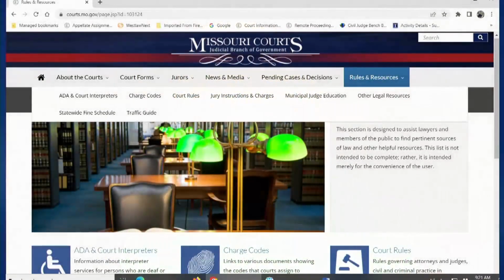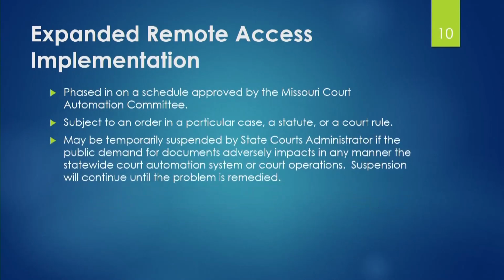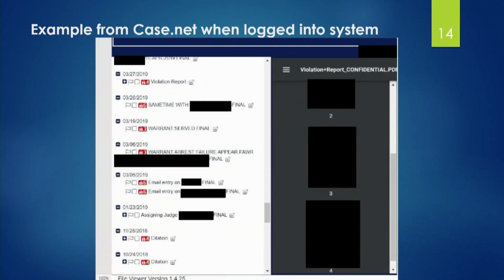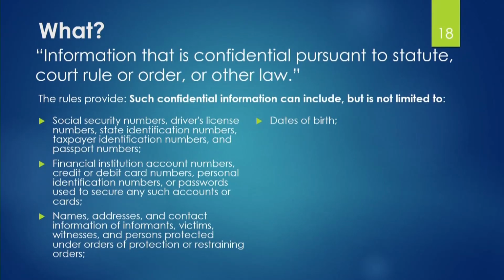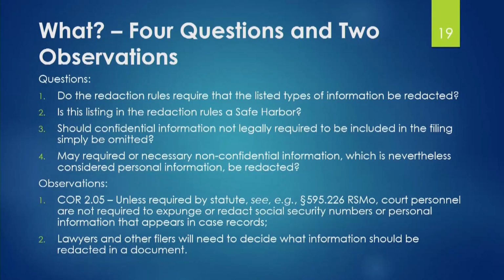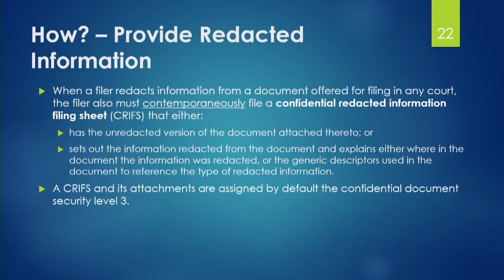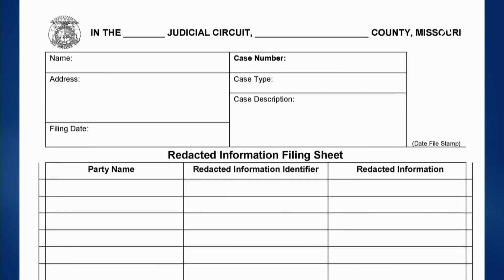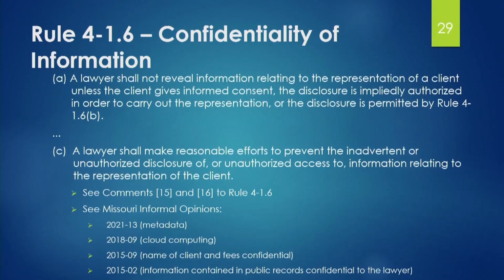Expanded remote access to court records (38 minute version)